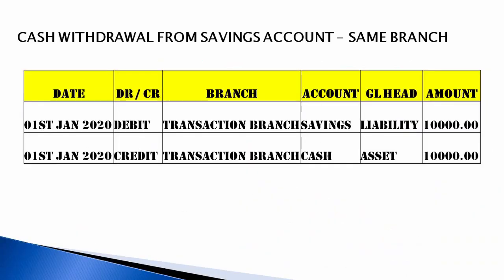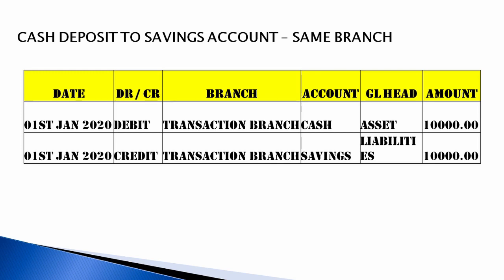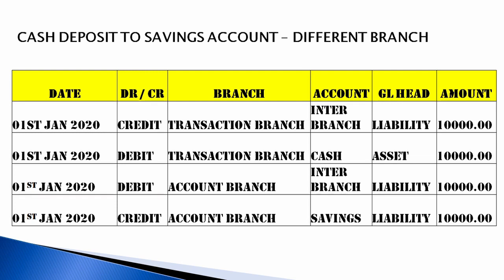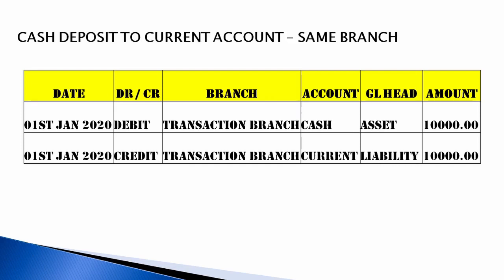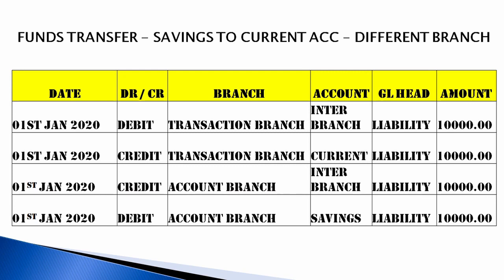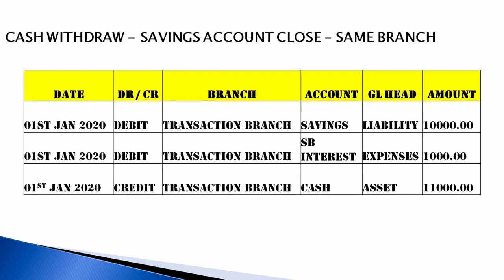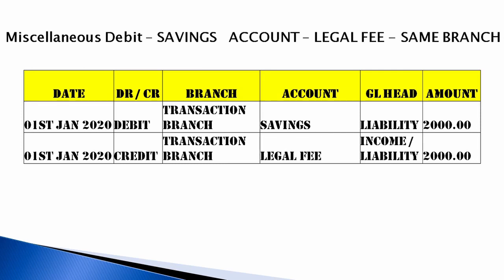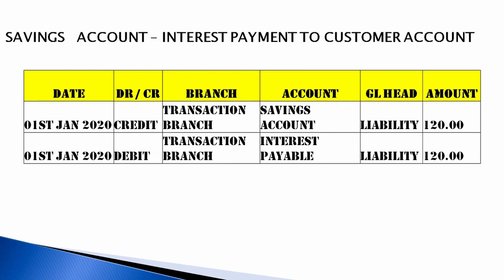DIFFERENT ACCOUNTING ENTRIES POSTED DURING LIFE CYCLE OF SAVINGS AND CURRENT ACCOUNTS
Welcome to Banking Gurukul Channel, This is Hari Krishna Chandaluri having 26 years of Domestic and International Banking  experience.  My aim to make Banking
and Finance ease subject for all the Students.